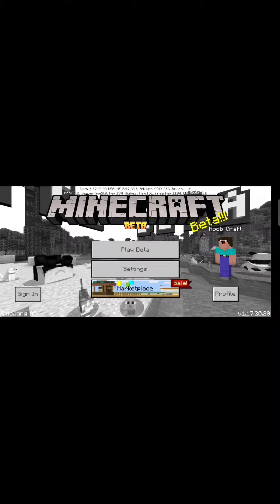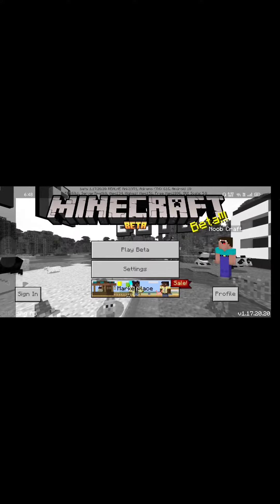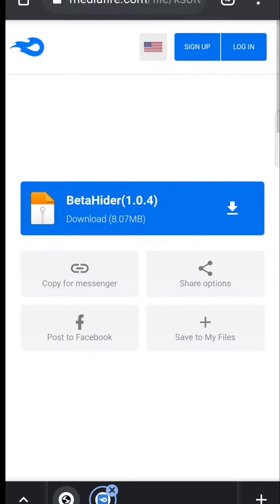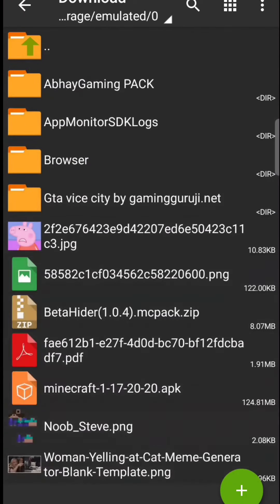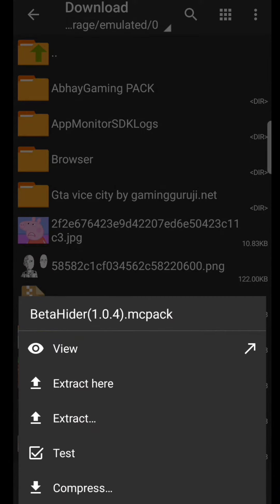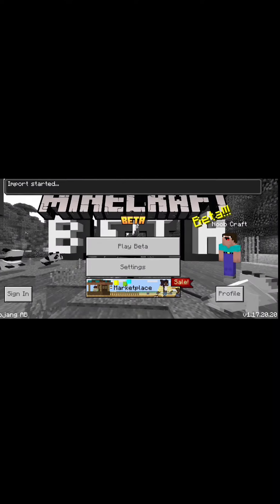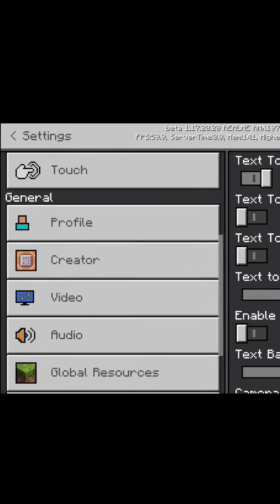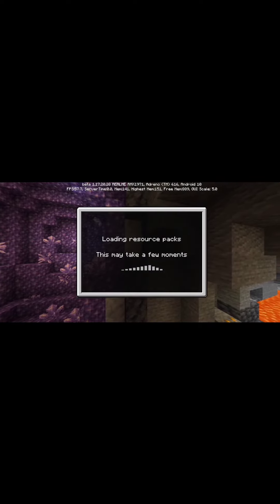How to Remove Beta text from Minecraft PE Edition | 100% Working trick to hide beta text in English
Like the video if this Worked for You :) Please 🥺

🔗 Link for Beta Hider File:-